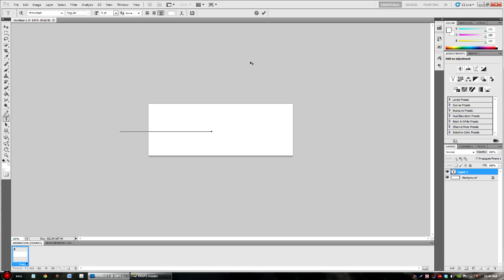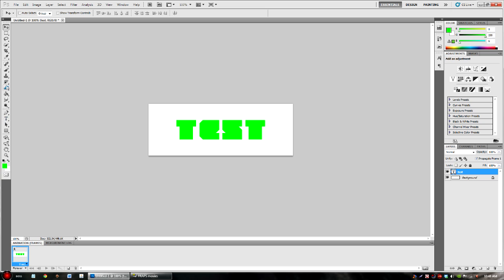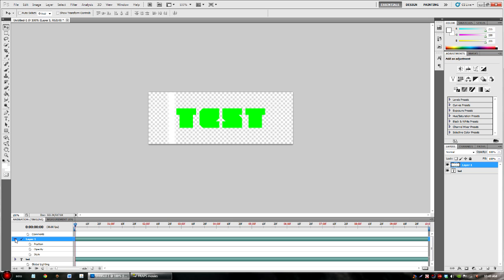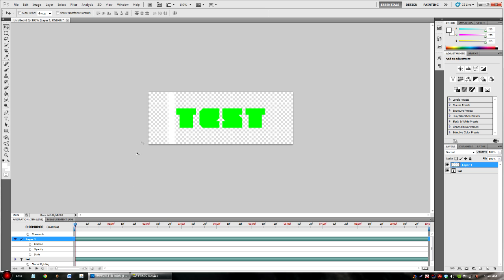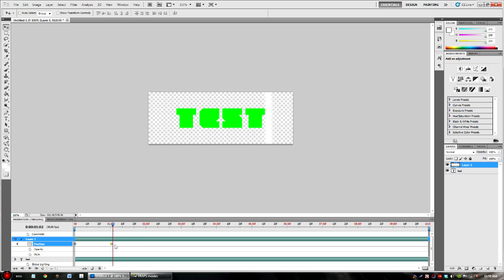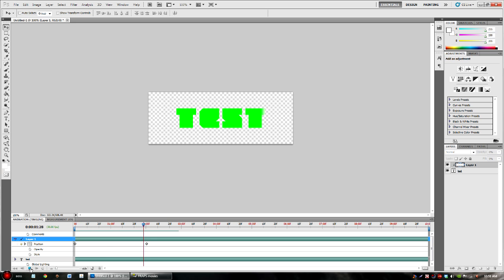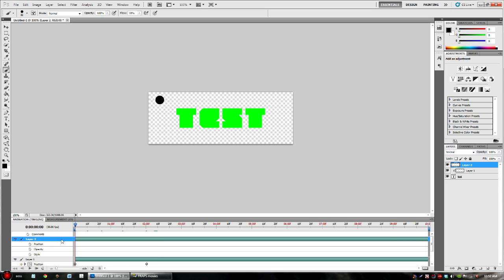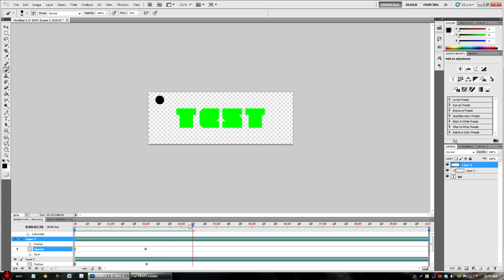How to use Timeline Animation in Adobe Photoshop!